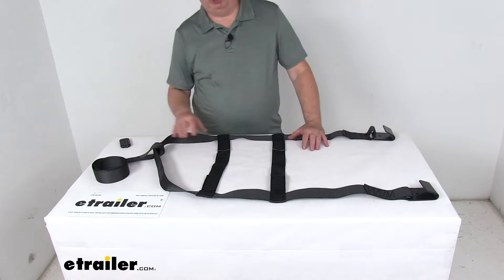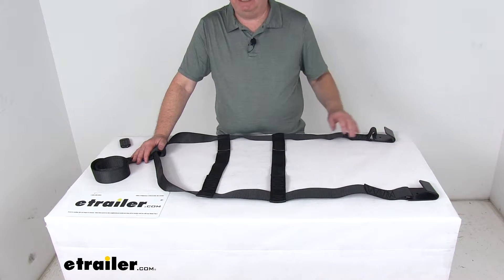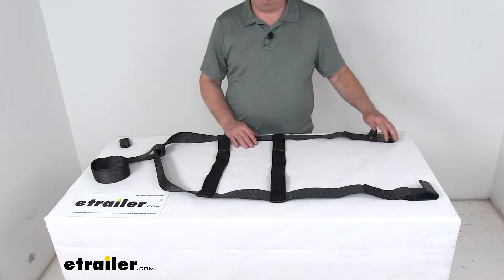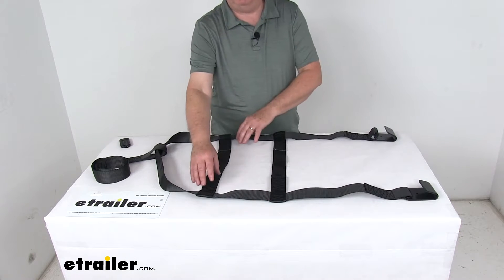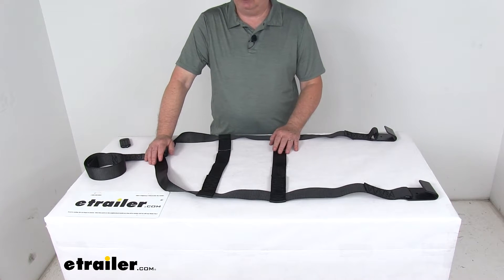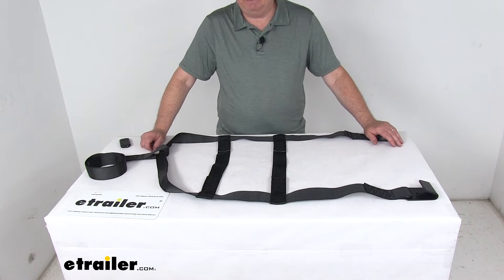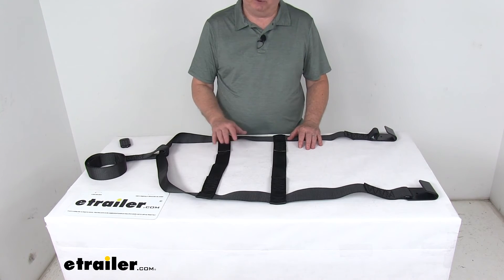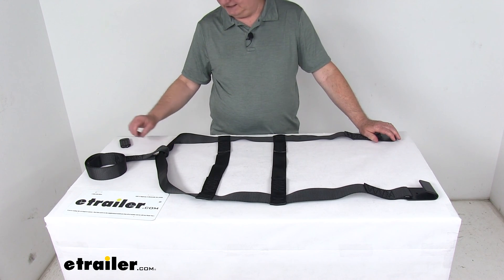etrailer | Review of the Replacement 3-Point Large Wheel Tie-Down Strap for Demco Tow Dollies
Today we're going to take a look at the Replacement Large 3-Point Tire and Wheel Tie-Down Strap for the Demco Tow Dollies for a quantity of one. Now this will replace the 3-Point Tie-Down Strap on your Demco Tow Dollies. It is designed to work with the Kar Kaddy 3, the Kar Kaddy SS, the Tow-It, and the Tow-It 2 Dollies. All those tow dollies we do sell separately on our website, and the strap is designed to secure one tire and wheel to the tow dolly using these j-hooks and the winch strap.Basically these two j-hooks right here will attach to the wheel platform and this whole strap is draped over your tire and wheel and then at the other end of the strap, this single strap here is inserted into the tie down winch and easily tightens down to secure the vehicle's tire and wheel to the Tow Dolly.Now this part number here is designed to fit large sized tires and wheel. They do also offered two other straps that fit different sizes. They offer the DM03528 for the standard size tire and wheels and also the DM03528-81 for smaller sized tires and wheels.

And both of those other ones we do sell separately on our website and they're listed on this product page as a related product.But that should do it for the review on the Replacement Large 3-Point Tire and Wheel Tie-Down Strap for the Demco Tow Dollies.